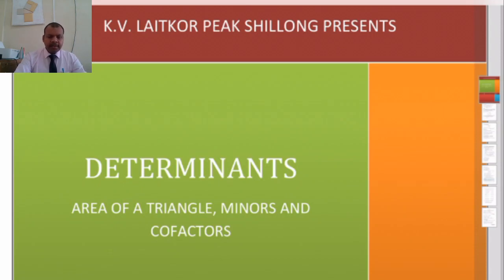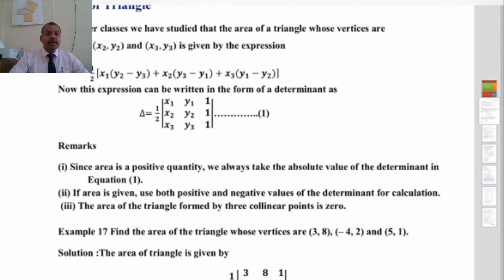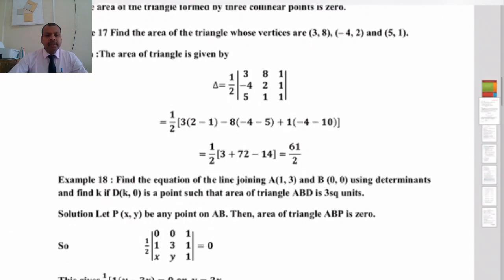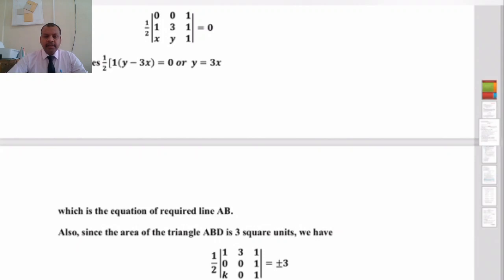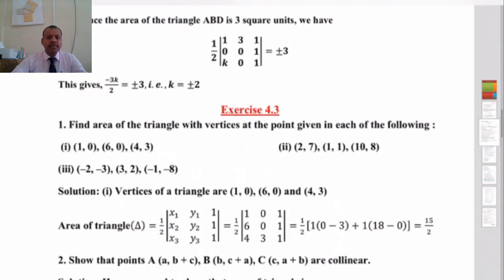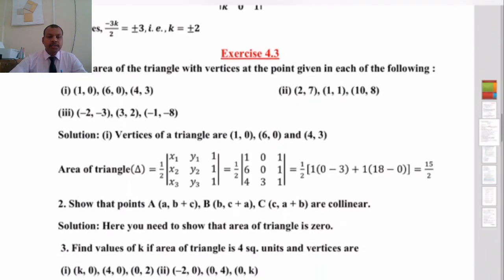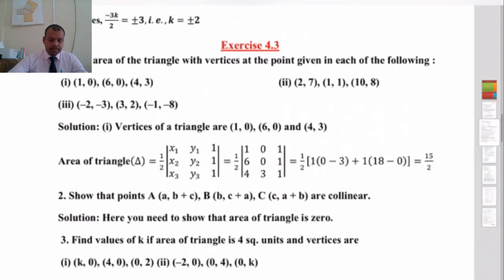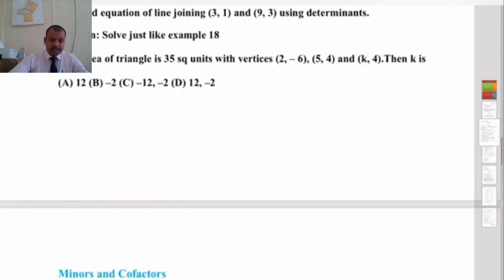DETERMINANTS:Area of a triangle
Area of a triangle by Manoj Kumar